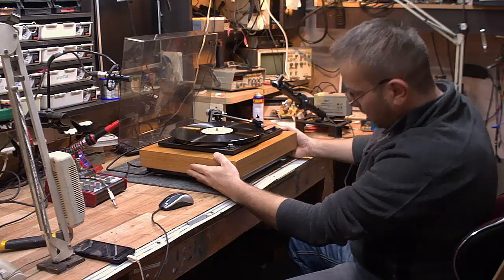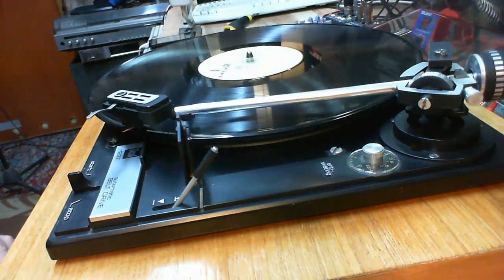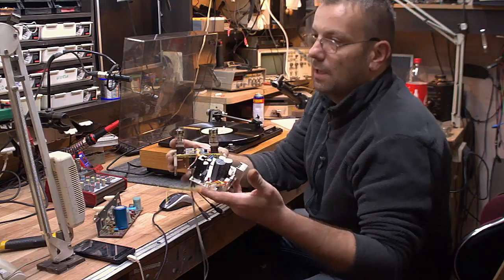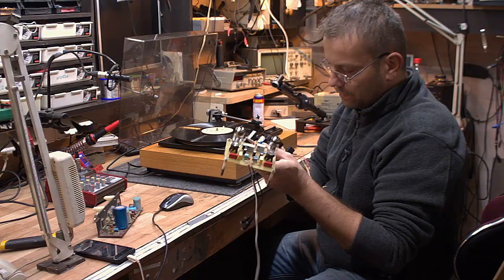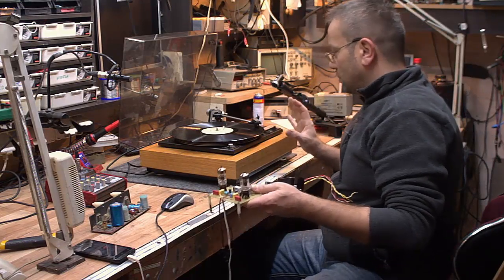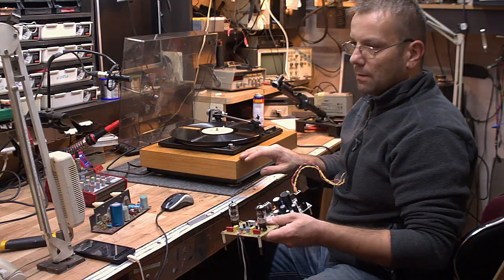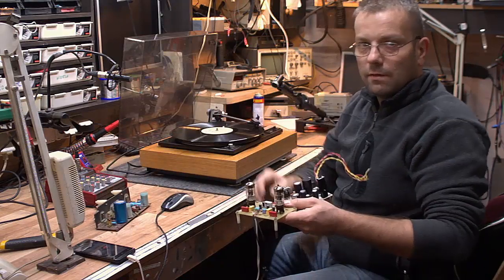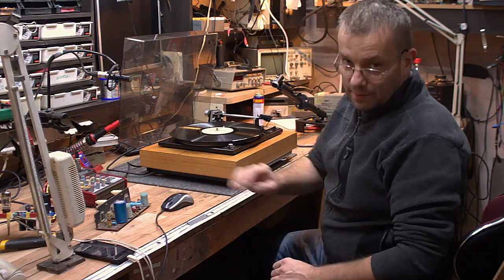Vintage DUAL1237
FORUM // Strona tu kontakt, forum i nowinki z kanału
Forum tu można opisać problem, napisać posta, uzyskać pomoc, itp.